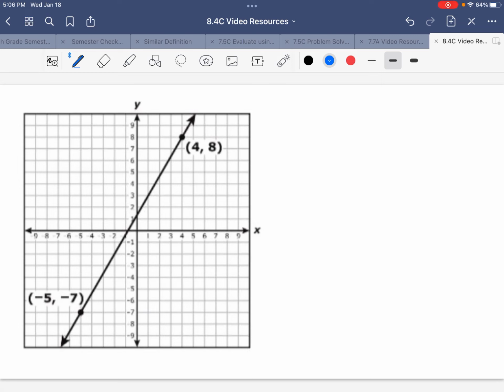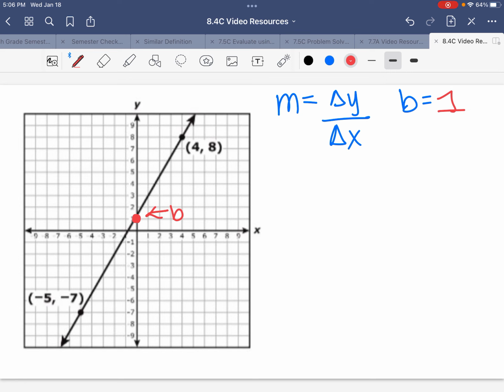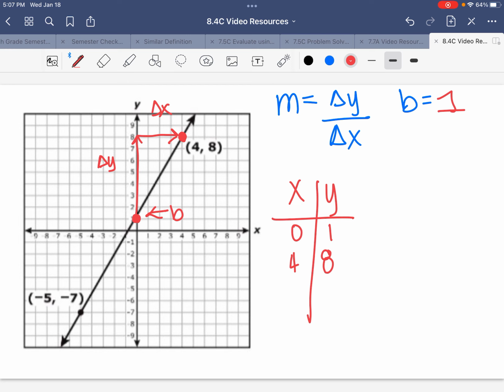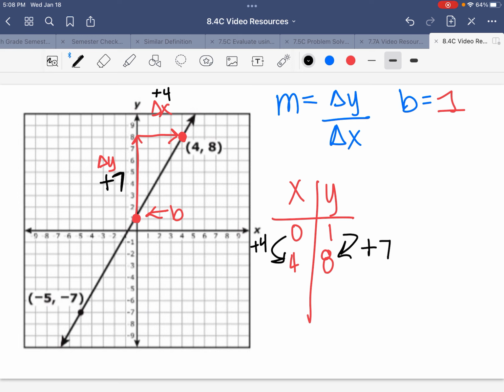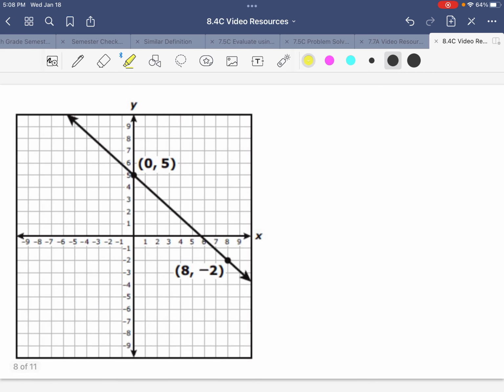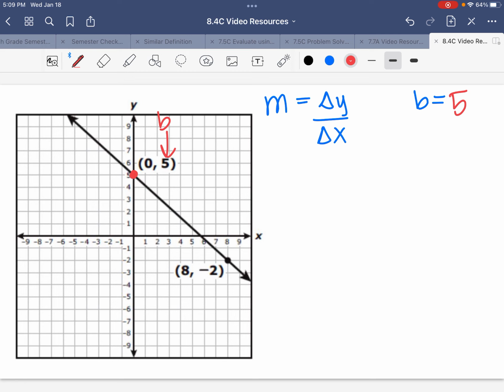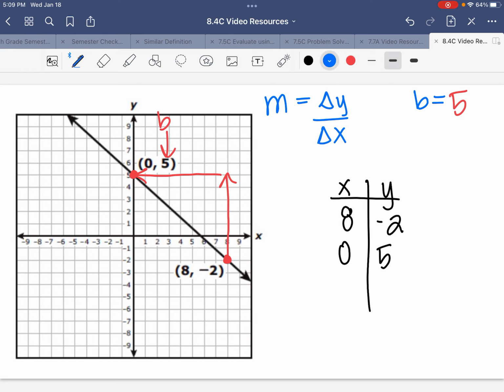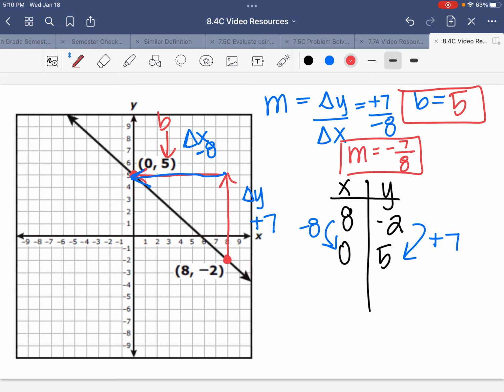8.4C Slope and y-intercept from a graph